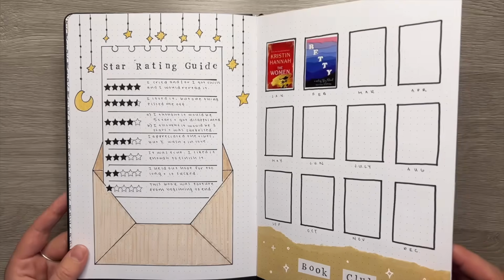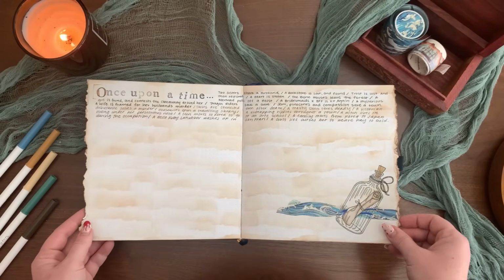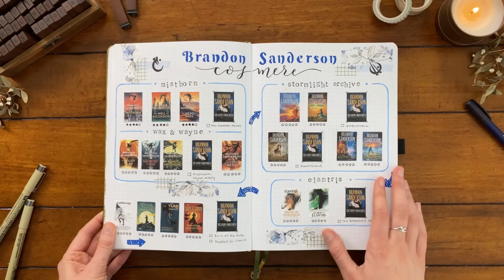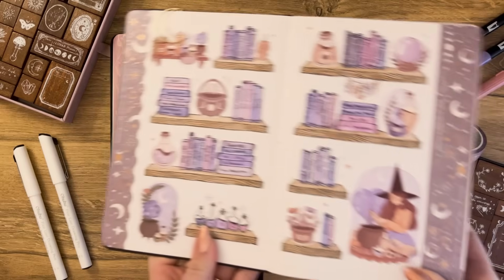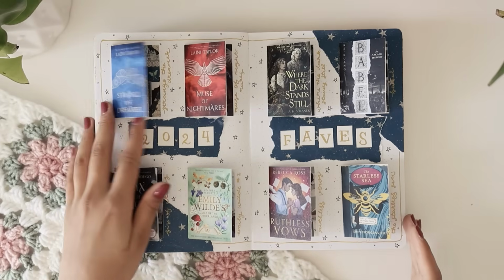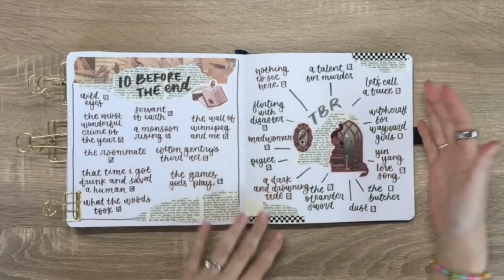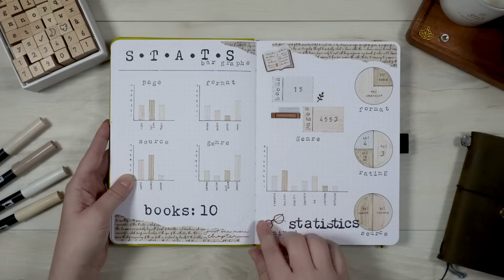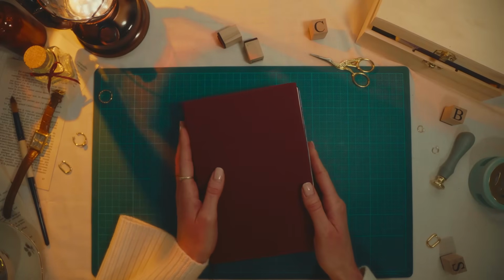15 Ideas for Your Best Reading Journal 💜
Let’s look at some awesome ideas for your reading journal 🥳

💜 Thanks to our collaborators! (Listed alphabetically)

💜 Timestamps
0:00 - Reading journal ideas
0:32 - Creative Minds Coffee Grinds
1:59 - Guess I'm Beth
3:43 - Manda Made
5:26 - Tori Between Pages
7:23 - Ana Bruns
8:56 - JashiiCorrin
10:37 - Cozy With Katy
12:27 - Lunar Inspiration
13:50 - Little Miss Macaron
15:39 - Peace Love Plan
17:03 - Plan With Emm
19:02 - RyeMi Art
20:40 - Torey Ramos
22:22 - Erin Smith
24:03 - Chiaras Bookish Service
25:42 - More reading journal ideas